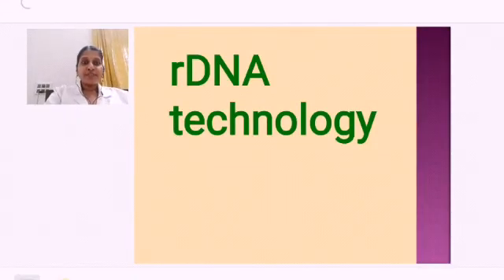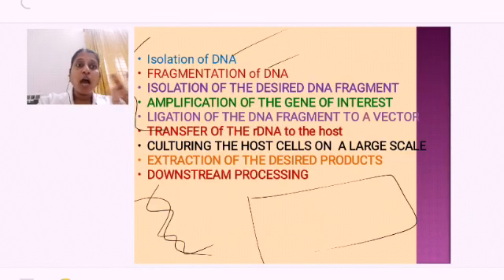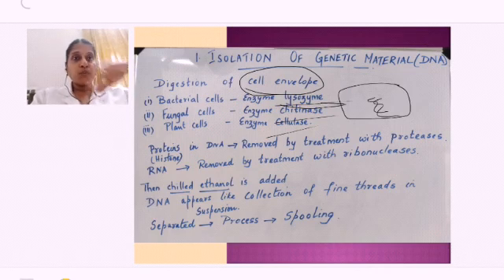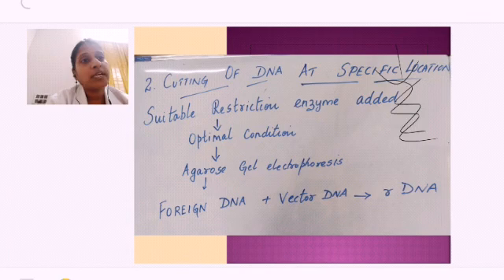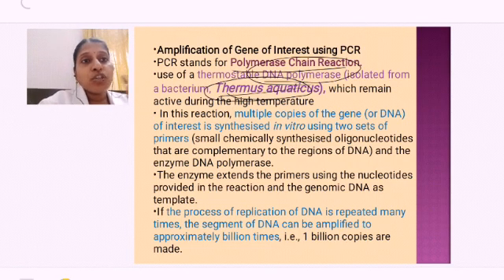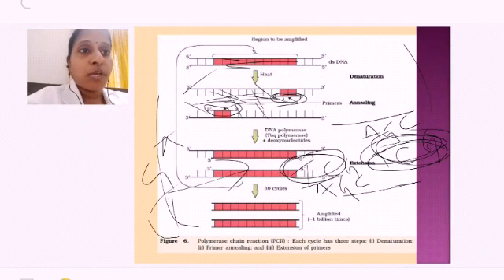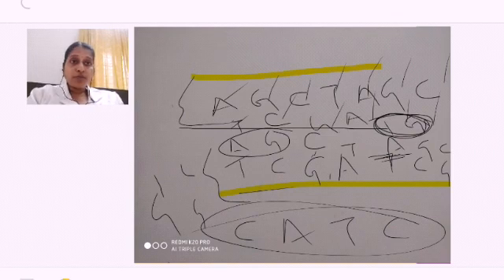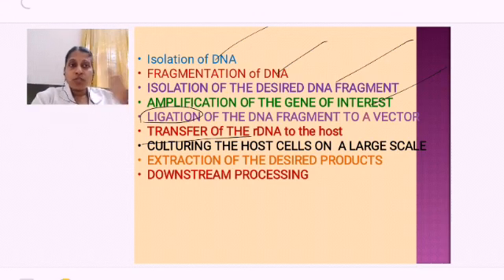Class -12,Ch-11, Biotechnology Principles and Processes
r DNA technology